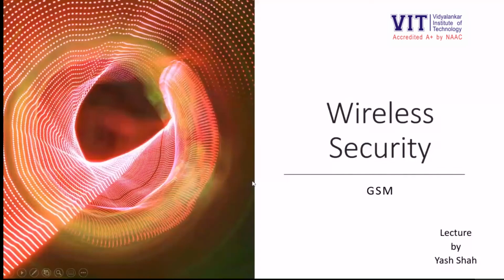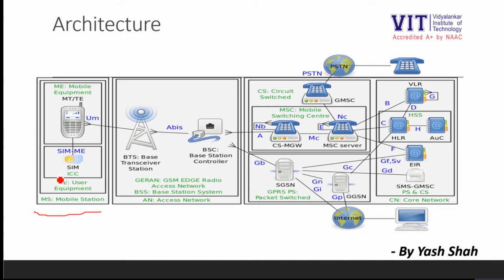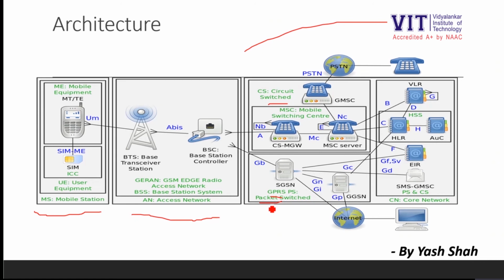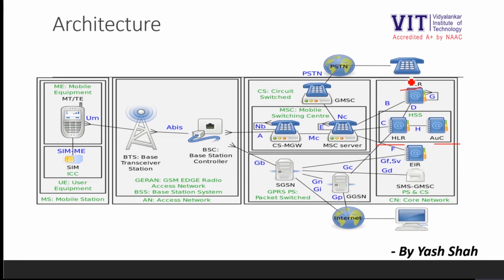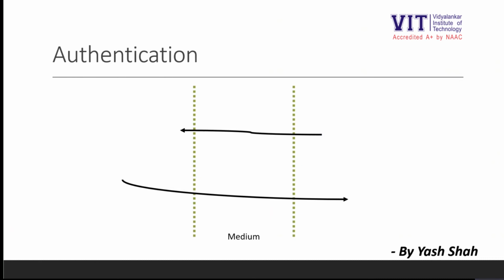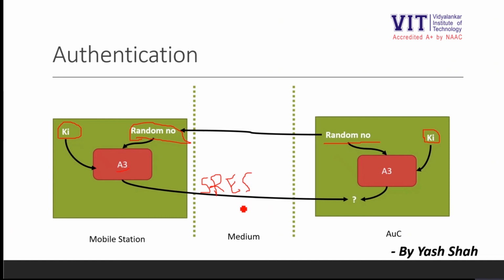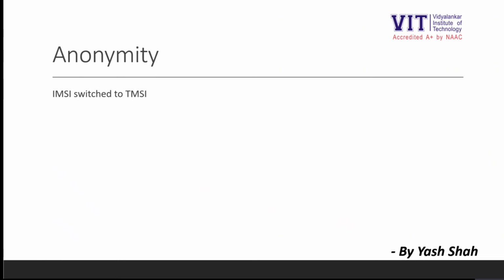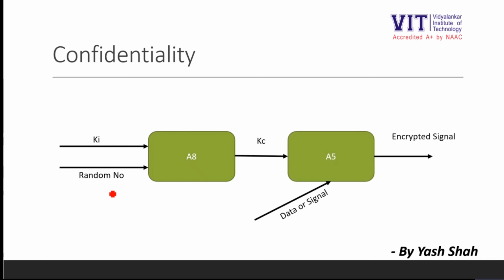3.1 GSM Security